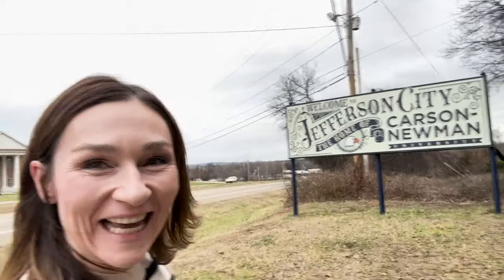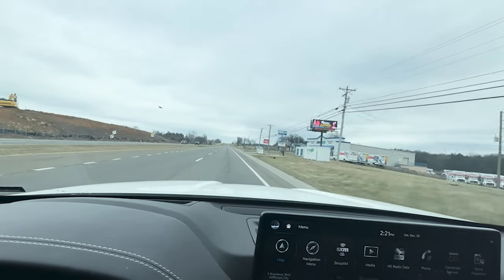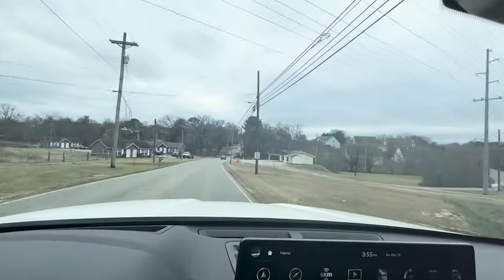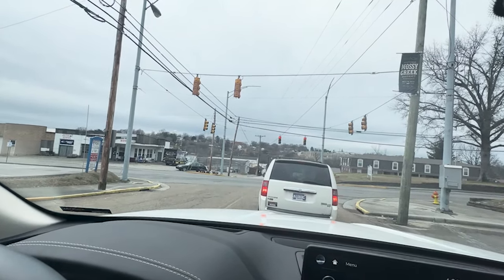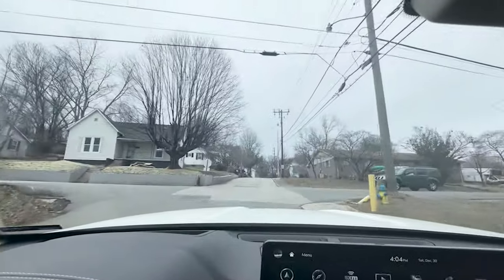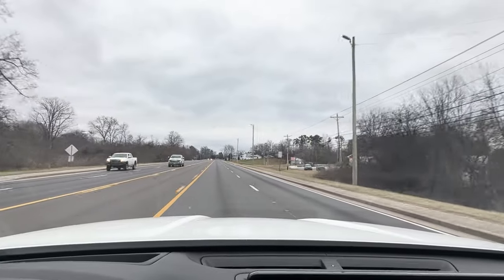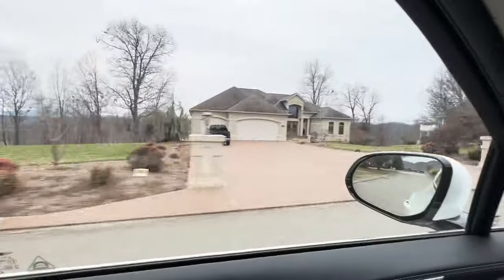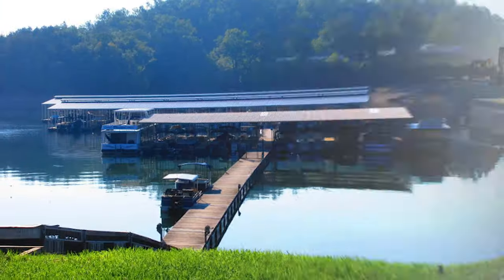Explore JEFFERSON CITY: Home Of Carson Newman Eagles | Living In Knoxville Tennessee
Are you thinking about moving to Jefferson City? Let’s explore Jefferson City, the home of Carson Newman Eagles today! Get a taste of the vibrant lifestyle that Knoxville Tennessee offers. I guarantee you, there's no place quite like it!
Welcome to my vlog tour of Jefferson City Tennessee! As a Knoxville real estate agent, I am excited to show you around this charming city and highlight some of its hidden gems. Join me as we drive through Jefferson City, home of the Carson Newman Eagles, formerly known as Carson Newman College and now Carson Newman University.
In this video, I'll take you on a journey through the streets of Jefferson City, showcasing its unique features and sharing all the things you need to know about this wonderful place. From the rich history to the vibrant community, Jefferson City has so much to offer.
During our tour, we'll explore the beautiful campus of Carson Newman University, known for its academic excellence and stunning architecture. We'll also discover some super cool spots that make Jefferson City truly special.
So, grab your favorite beverage, sit back, and enjoy the ride as we venture through Jefferson City together. Whether you're a local resident or someone interested in moving to the area, this vlog will give you a firsthand glimpse into the heart and soul of this thriving community.
I’d love to help you make a smooth move to Jefferson City!
00:00 - Intro to Explore Jefferson City: Home of Carson Newman Eagles
01:49 - Main Highway of Jefferson City
02:39 - Shops Around 11E in Jefferson City
04:19 - Car Dealerships in Jefferson City
06:36 - Health Places in Jefferson City
13:54 - Downtown Jefferson City
14:22 - Carson Newman Drive Tour
14:25 - Real Estates in Jefferson City
29:06 - Neighborhoods in Jefferson City
35:02 - Patriot Hills in Jefferson City
42:04 - Jefferson High School in Jefferson City
46:19 - Wrap Up to Explore Jefferson City: Home of Carson Newman Eagles
🤔Thinking of Moving to Knoxville Tennessee?
📝 Let Me Help! Haley Jones
Haley Jones Realtor is a Knoxville, Tennessee native and real estate agent brokered by eXp Realty. Prior to running a real estate business, Haley was a high school math teacher, and district-wide education programs manager. Additionally, she spent time as an international project manager in Liberia & Ethiopia. Also, she may or may not have spent time as a professional wrestler. Haley supports her clients to have a fun, empowered, and successful real estate journey.

Covering areas of East TN like Knox, Blount, Sevier, Jefferson, Hamblen, Loudon

If you want to know everything about eating, sleeping, working, playing, the good, and the bad of living in Knoxville Tennessee, then subscribe▶ and tap the bell🛎 for notifications so you can be the first to know about the current market in Knoxville Tennessee.😁

We get calls and emails everyday of people just like you, looking for help on making their move to Knoxville Tennessee and we absolutely love it.😍 Whether you are moving in 9 days or 90 days, give us a call☎, shoot us a text📝, or send us an email📨 so we can help you make a smooth move to Knoxville Tennessee.